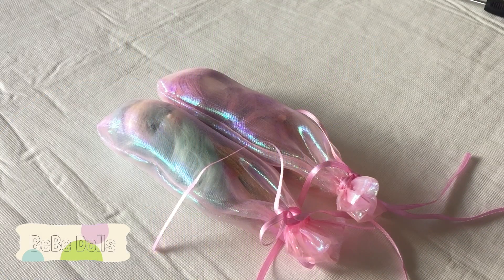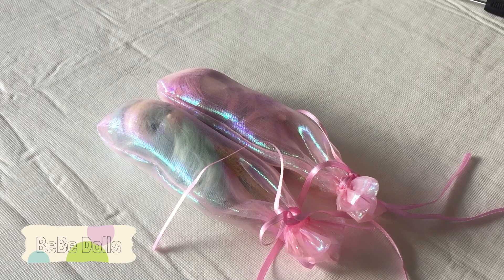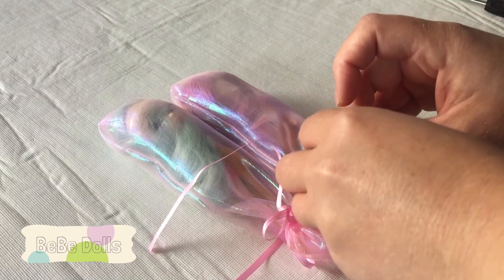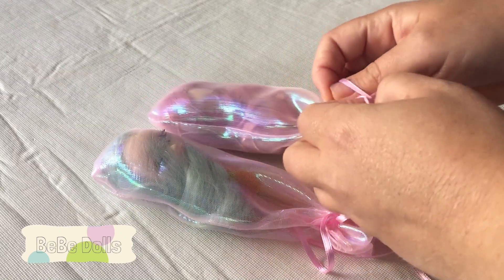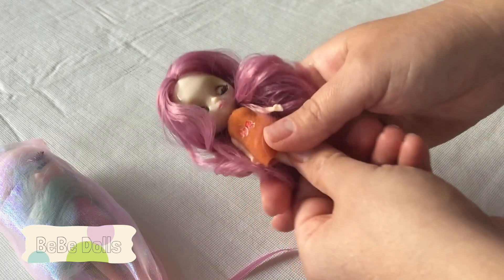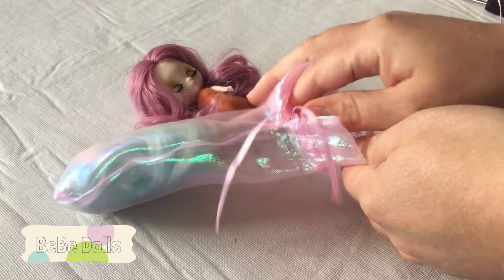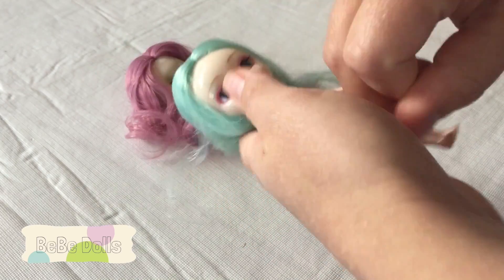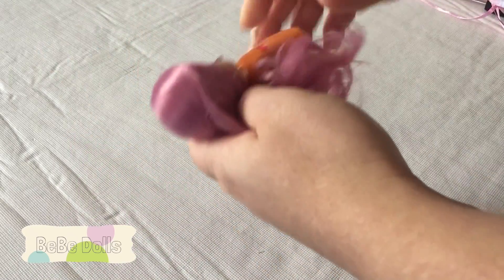Petite Blythe and Mini Pullip Info Session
This video is a follow up to my last video with a little information about the difference between Petite Blythe and Mini Pullip, how to open a Petite Blythe, and an update on the eye chips I will have available soon for both.

Where I bought the dolls